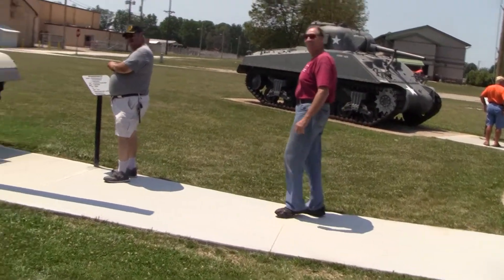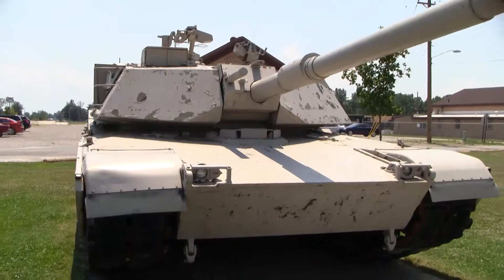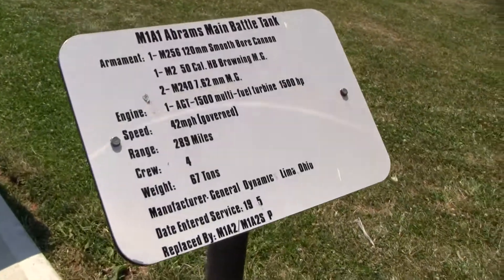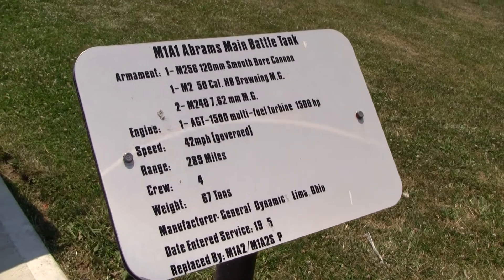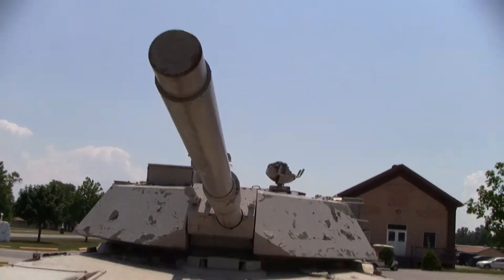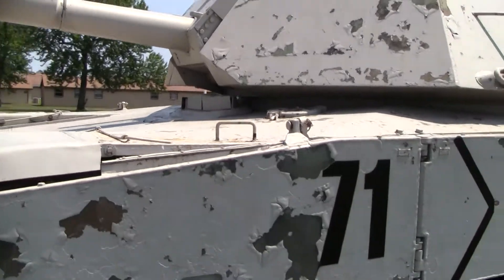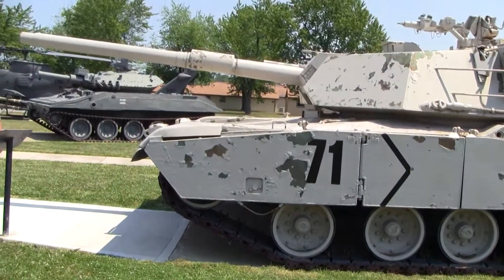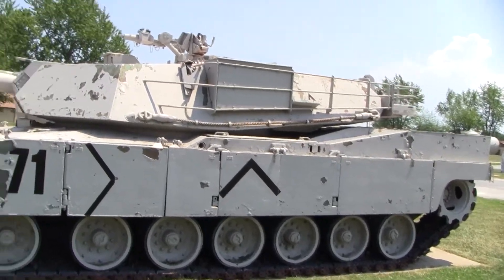M1A1 Abrams Main Battle Tank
Armament:
1-M256 120mm Smooth Bore Cannon
1-M2 50 Cal. HB Browning M.G
2-M240 7.62 mm M.G